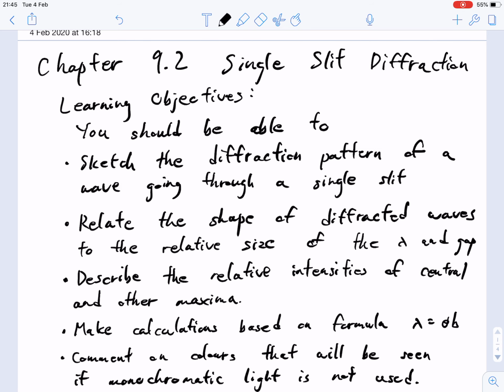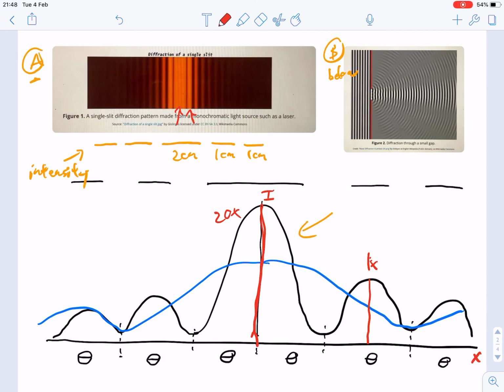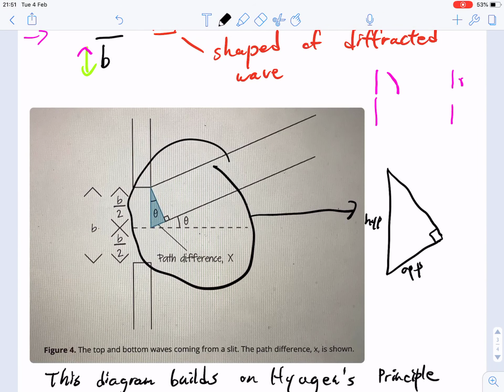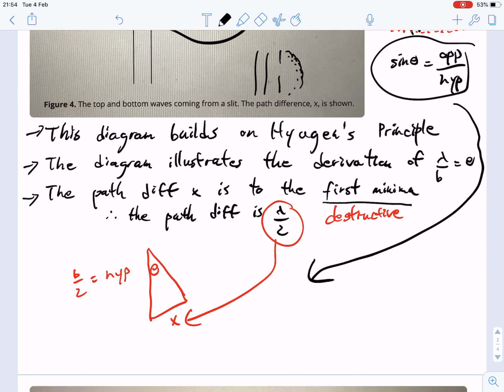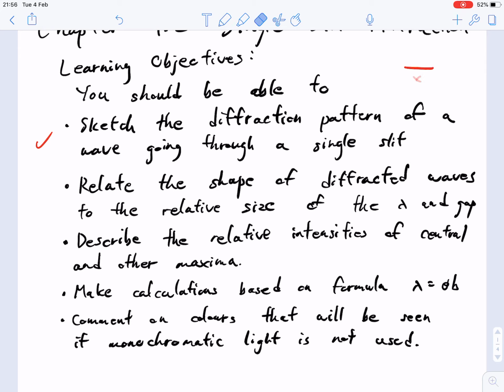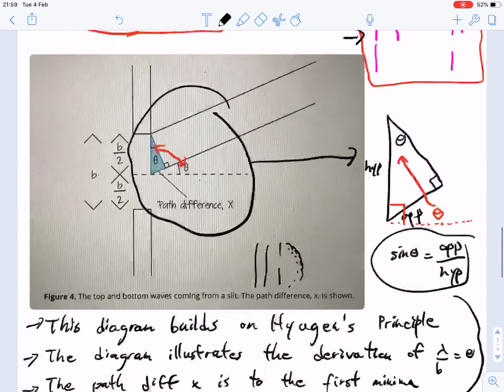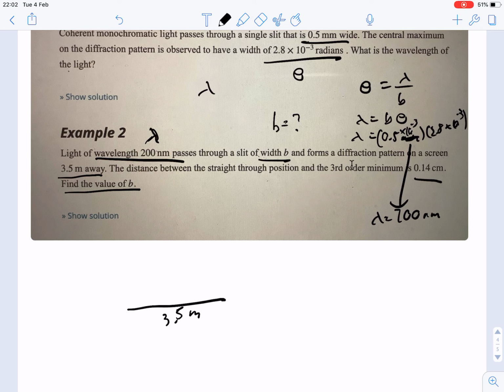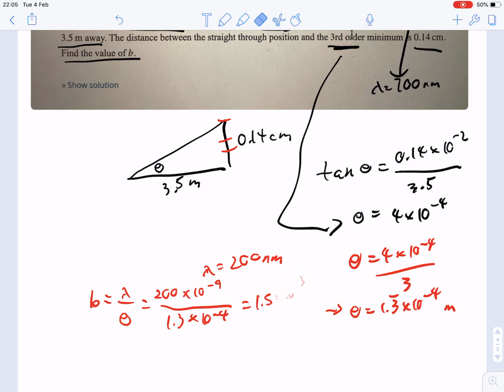Chapter 9_2 Video on Single Slit Diffraction